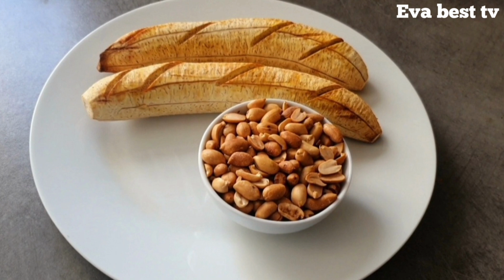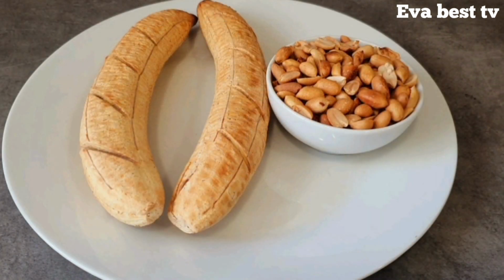How to make Nigerian oven Roasted plantains (Bole) !!perfect Roasted plantain 😋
How to make the perfect Roasted plantain

Let's be friend's here
@Eva best tv Instagram
@Eva best tv Facebook page

Musician: LiQWYD